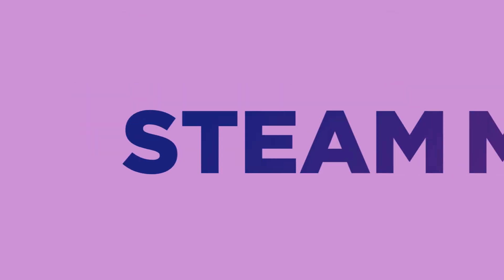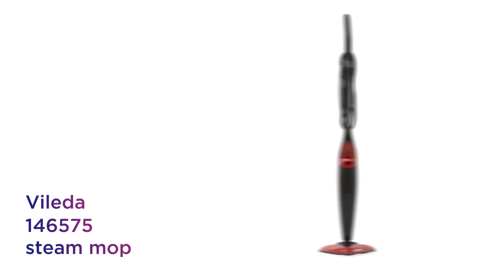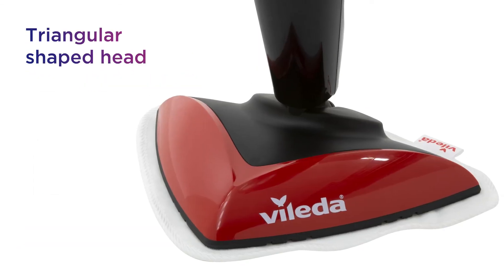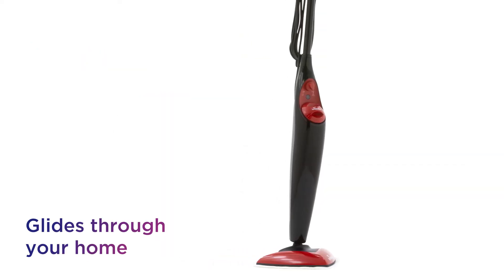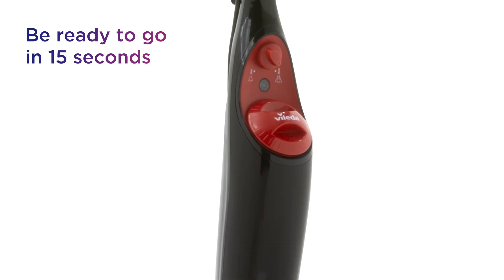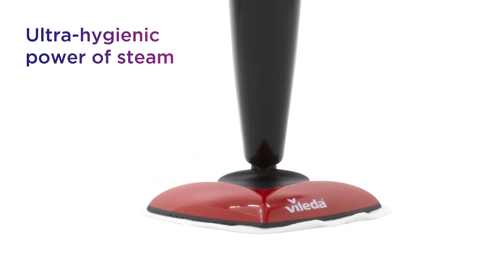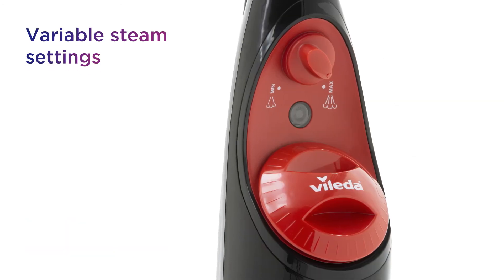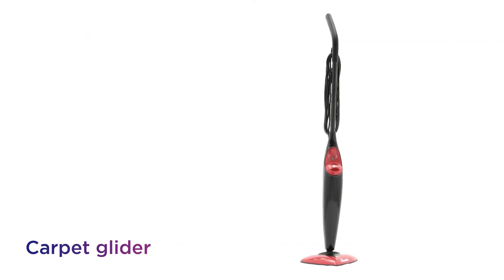Vileda 146575 Steam Mop - Red & Black | Product Overview | Currys PC World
Learn more about the Vileda 146575 Steam Mop - Red & Black.